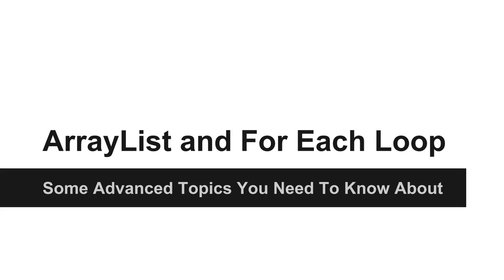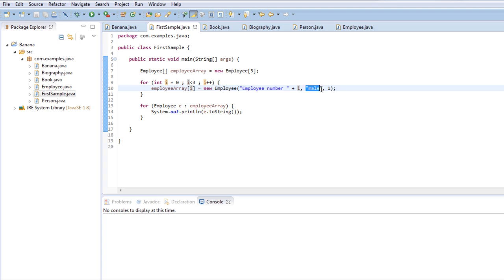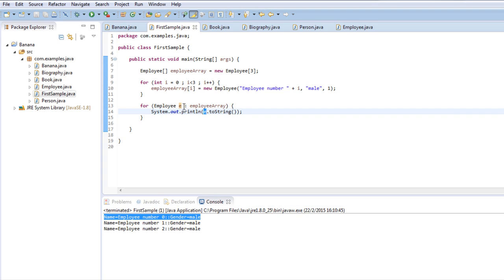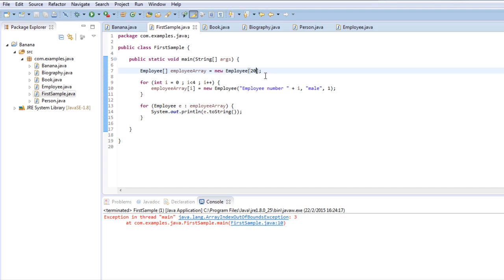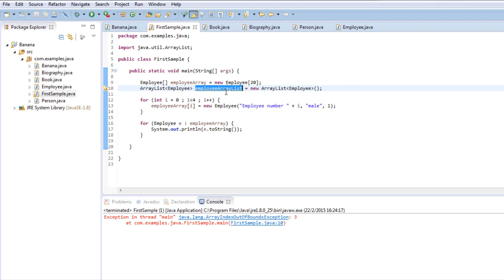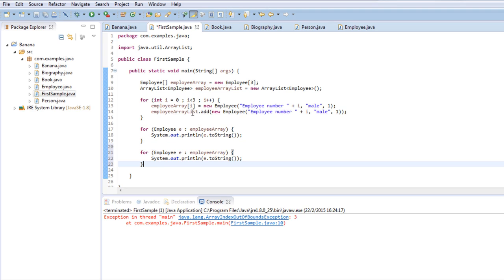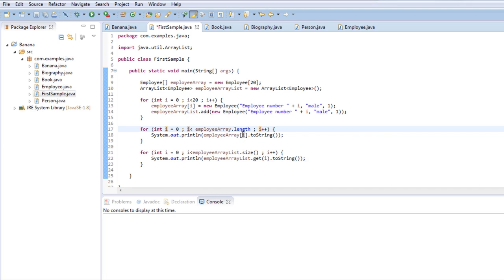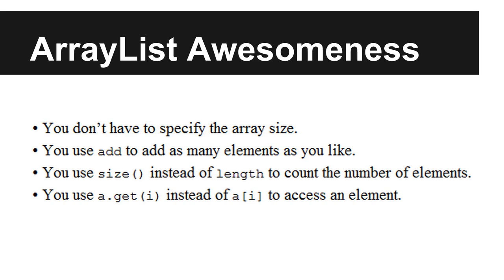JAVA Programming Tutorials - ArrayList and For Each Loop - 18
This video will help you to understand the usage ArrayList and ForEach Loop in JAVA